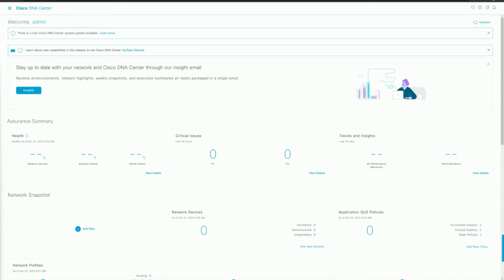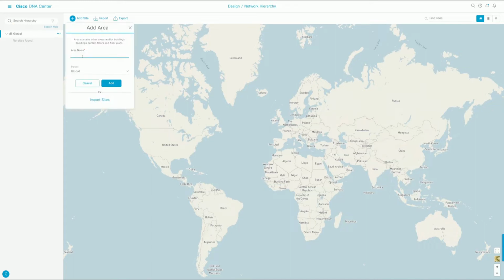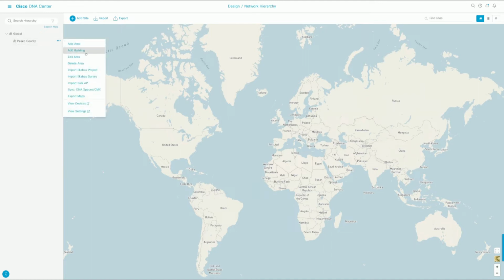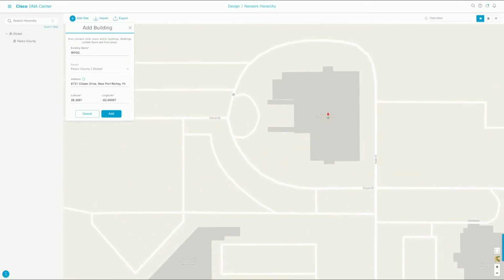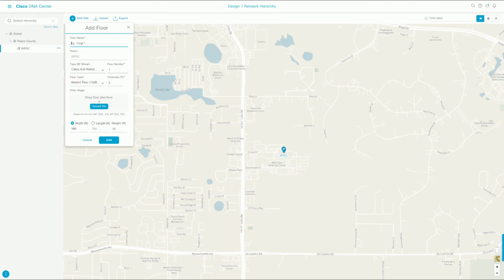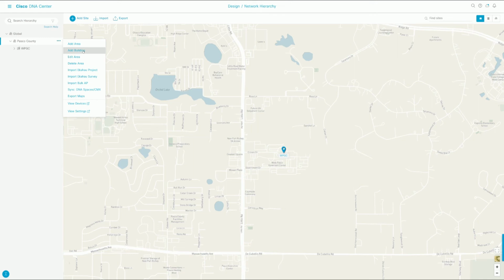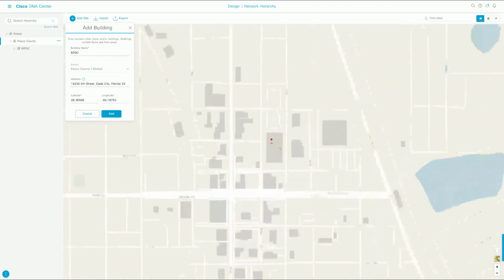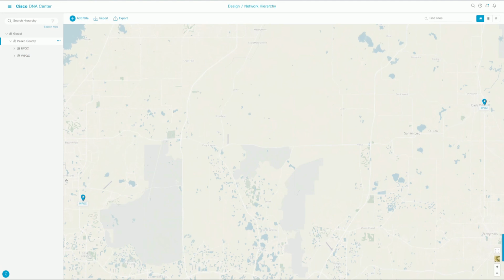DNA Center - Network Hierarchy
How to configure a network hierarchy in DNA Center